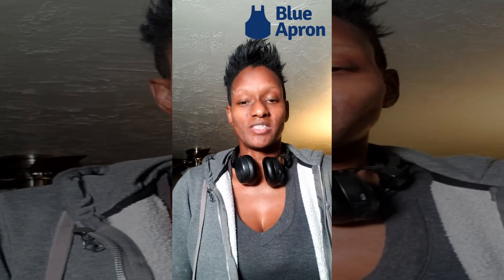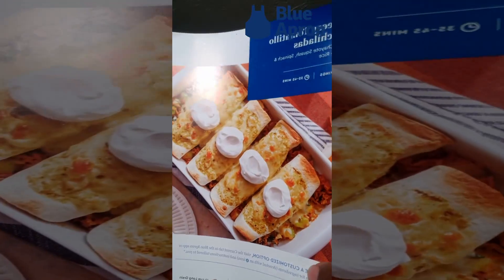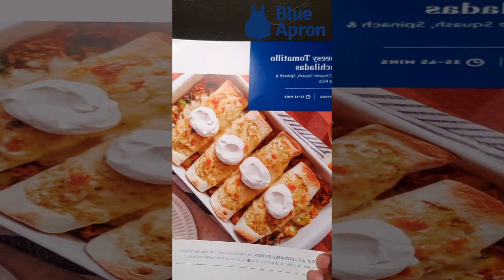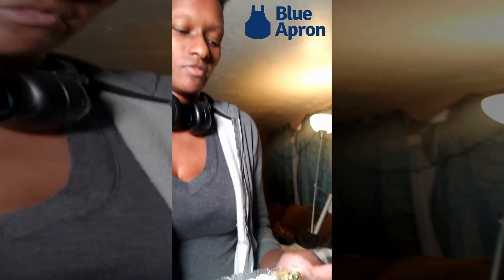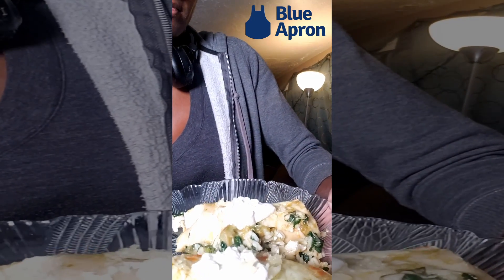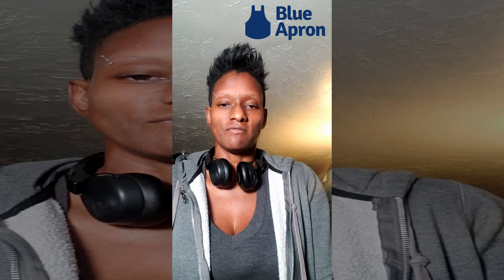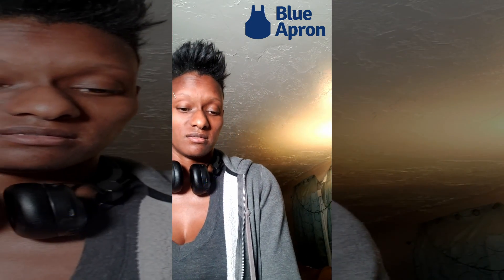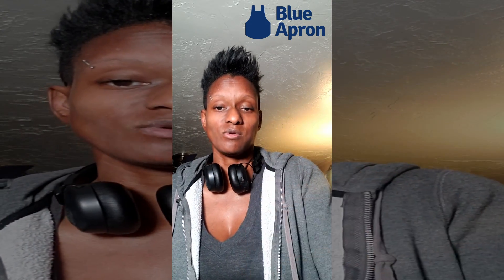Blue Apron Cheesy Tomatillo Enchiladas 2MINUTE REVIEW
In this video I try the Blue Apron's Cheesy Tomatillo Enchiladas w/Spinach and White Rice! YUM! Check it out..